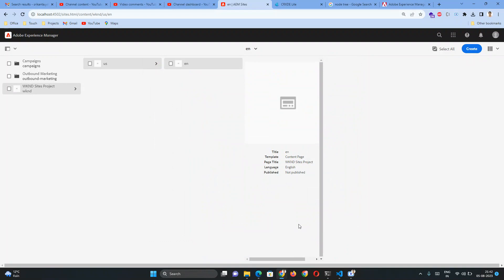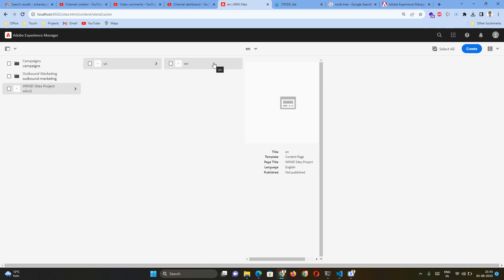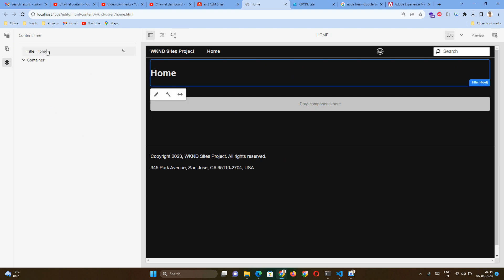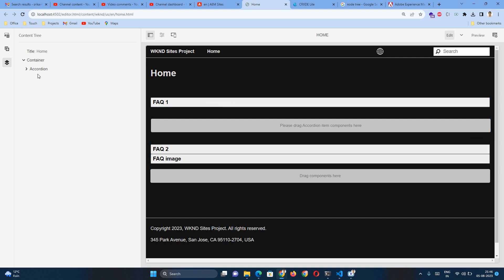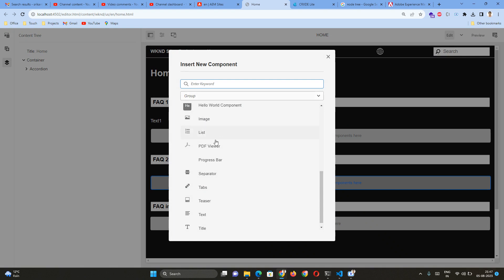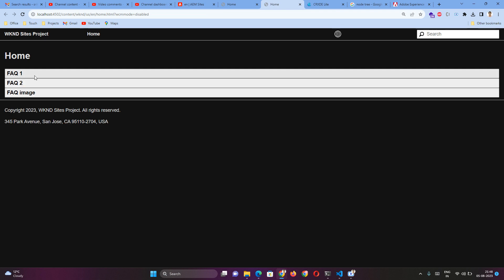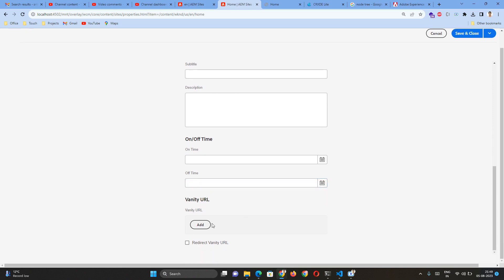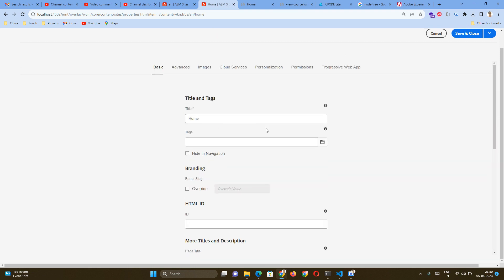How to create Page in AEM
📸Instagram:  will update soon .
Adobe Experience Manager
AEM Framework
AEM Components
AEM Integration
AEM Deployment
AEM Scalability
AEM Performance
AEM Infrastructure
AEM Dispatcher
AEM Security
AEM Personalization
aem architecture
aem examples
aem archetype
aem architects